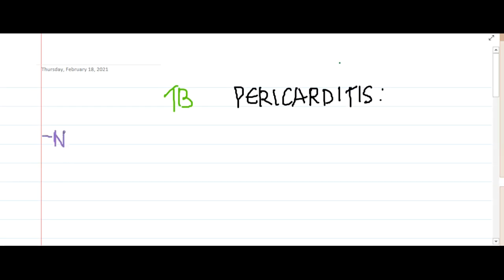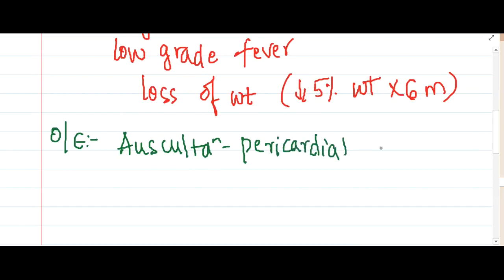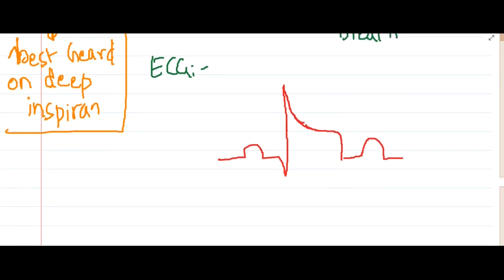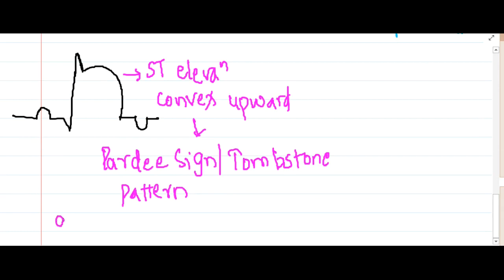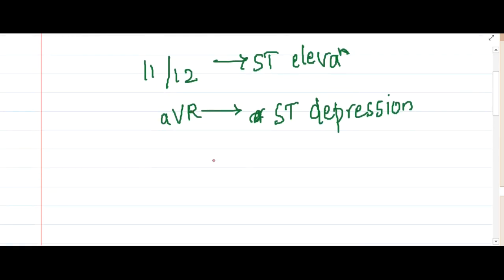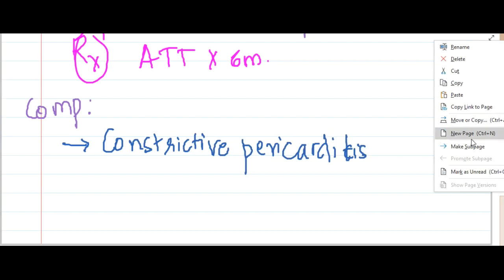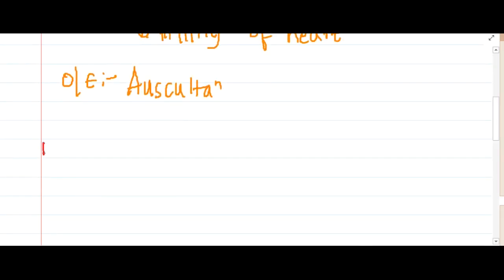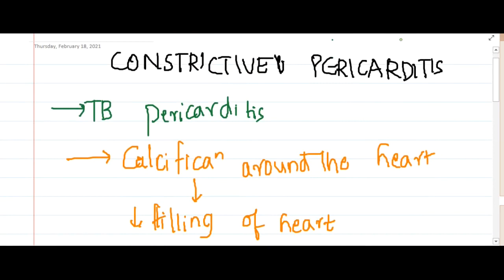TB pericarditis or constrictive pericarditis || Pathology